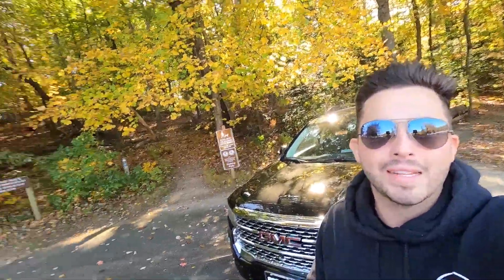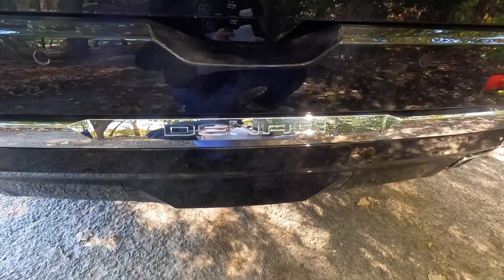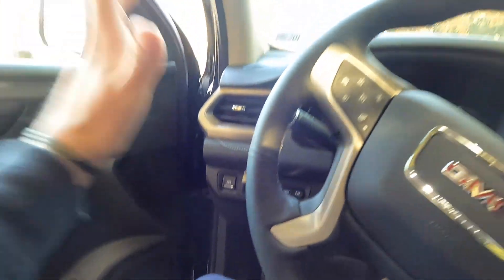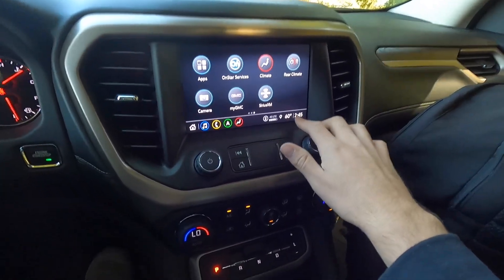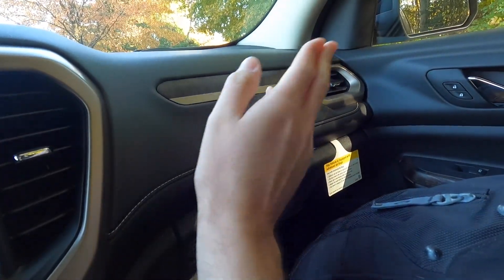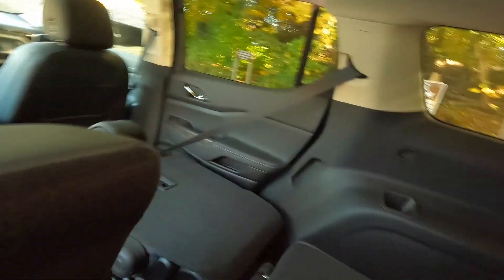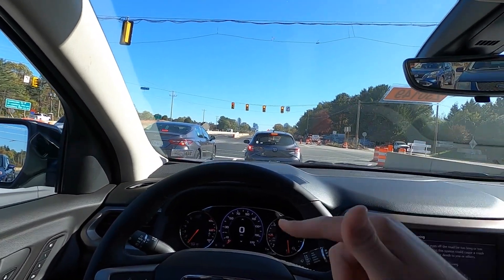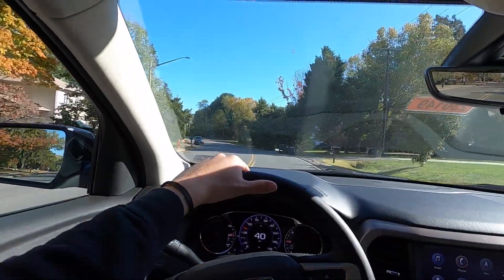2023 GMC Acadia Denali - REVIEW and POV DRIVE - What's NEW for 2023?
In this video I review the 2023 GMC Acadia Denali.. It is a great car for those looking for a three row SUV, but don't want something quite as big as a Tahoe or Yukon... Is it the right SUV for your family? Watch and decide that for yourself..